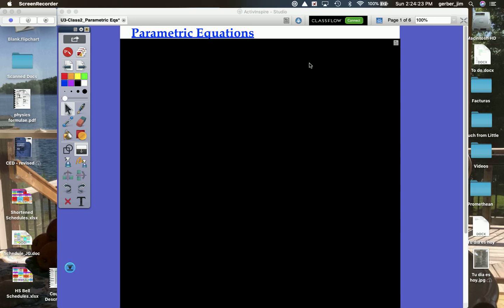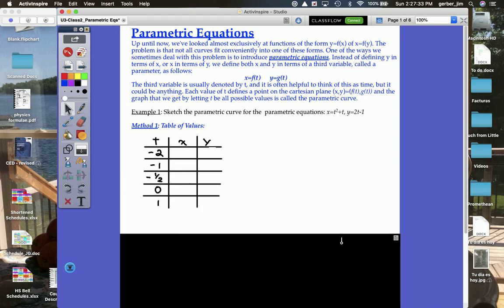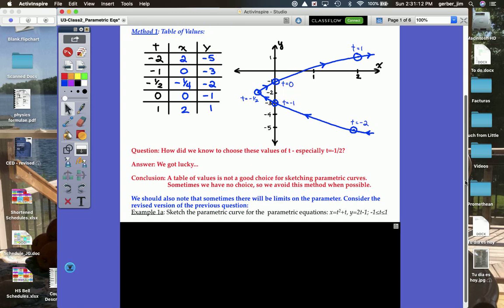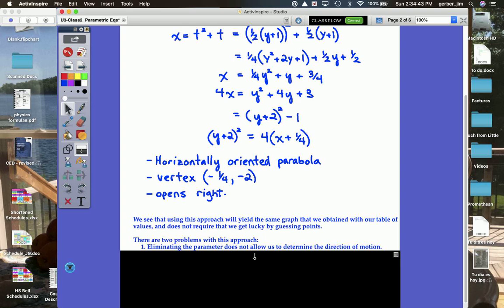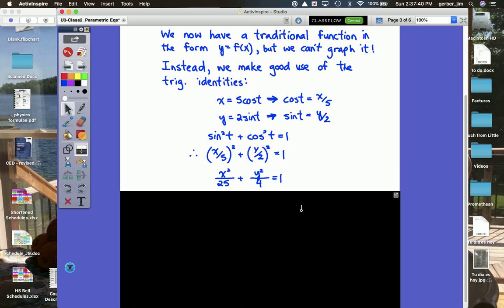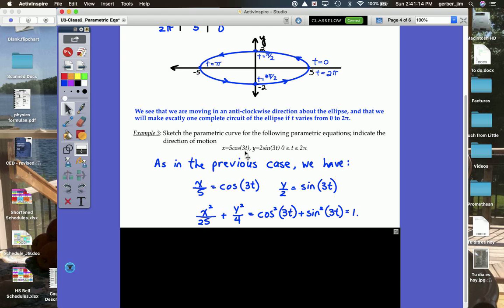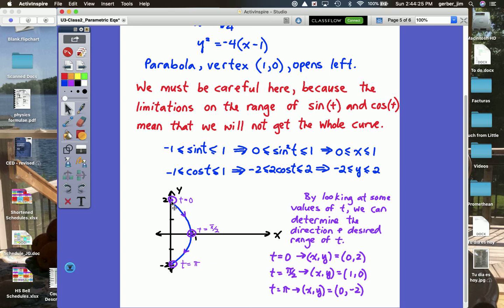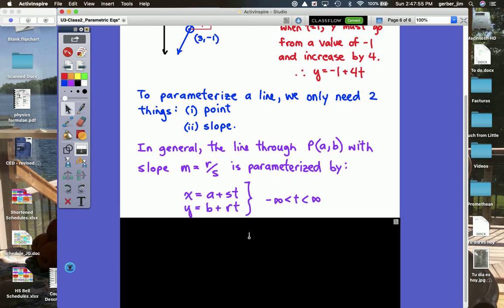Parametric Equations Video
An introduction to the concept of Parametric Equations.